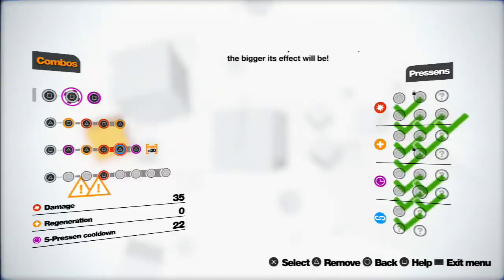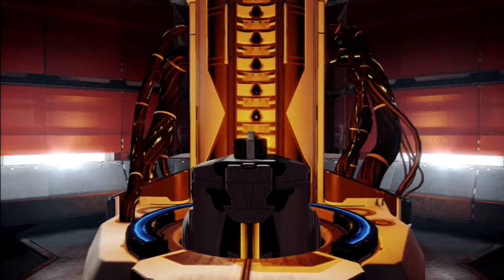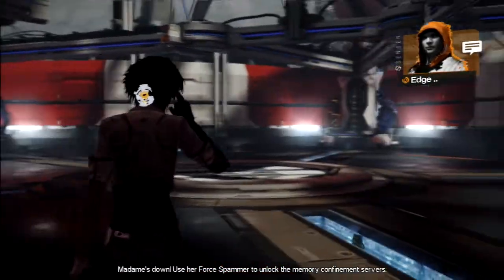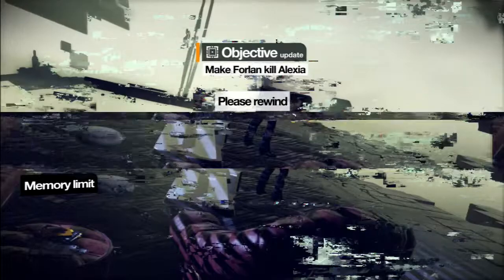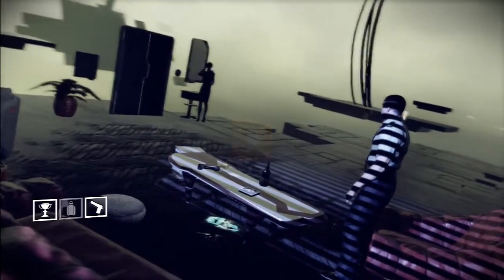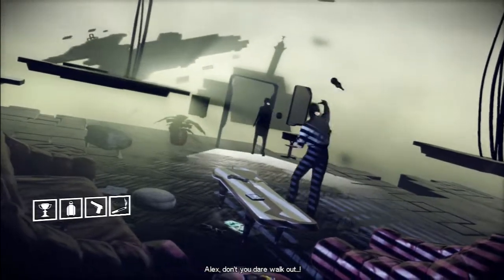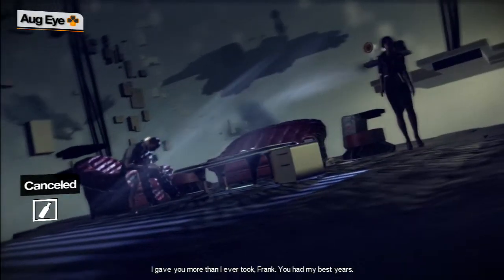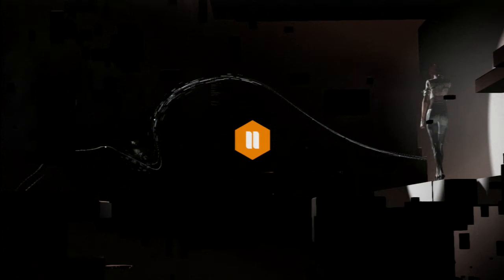Remember Me Regain Memories & Altering Murder Memory Part16 KG